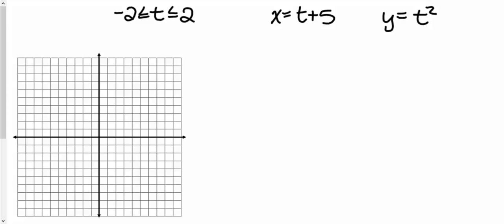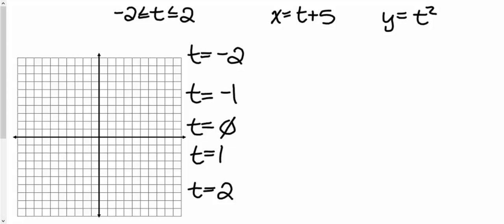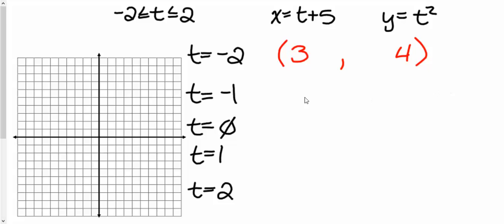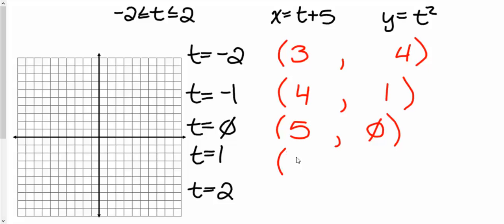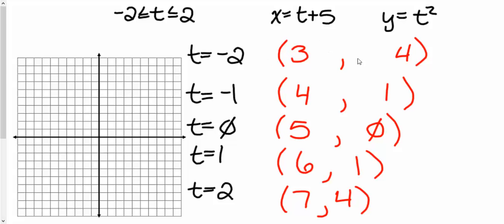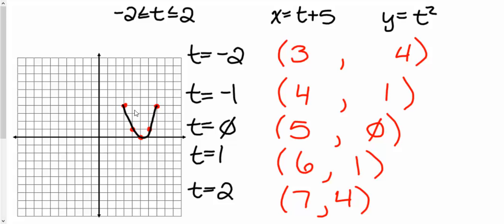Polar and Parametrics 5: Plotting a Parametric Equation